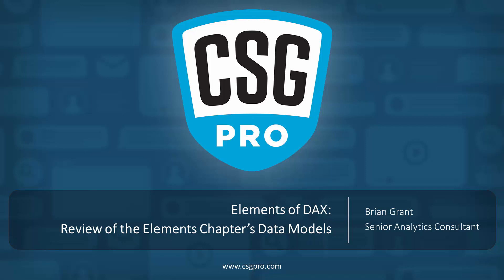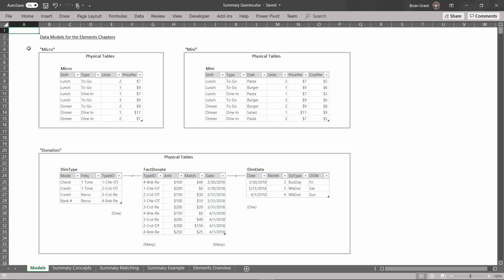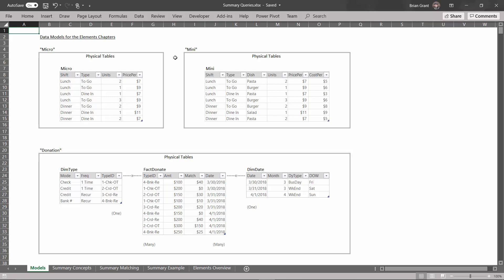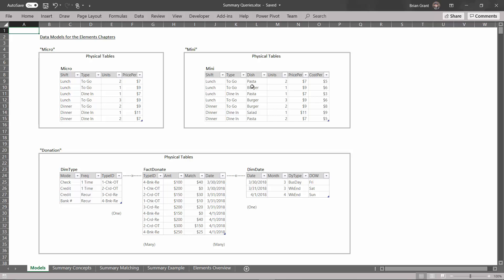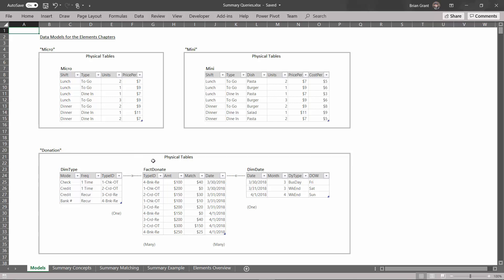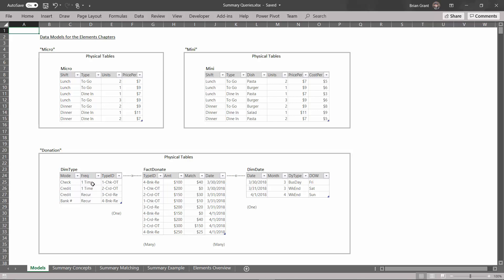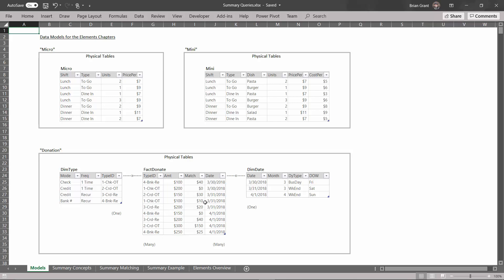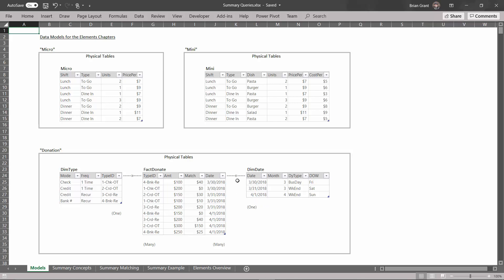Elements of DAX 02-01: Review of the Elements Chapter's Data Models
In this video, Senior Analytics Consultant Brian Grant provides a tour of the many different data models you'll be using for the next couple of chapters. Put your thinking cap on!